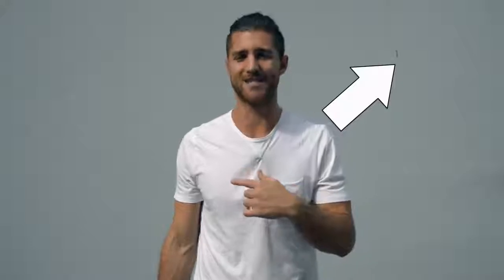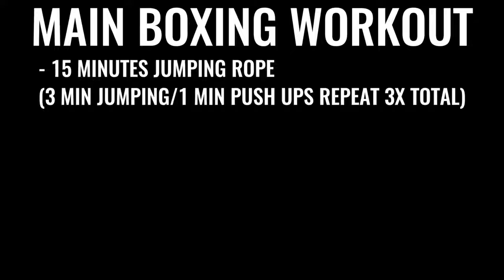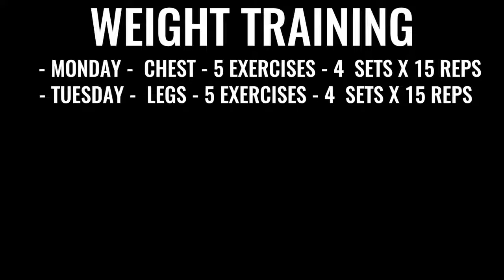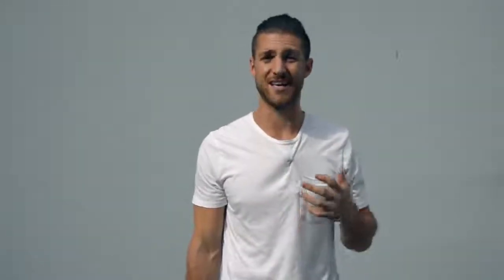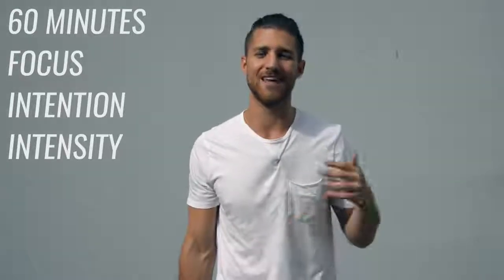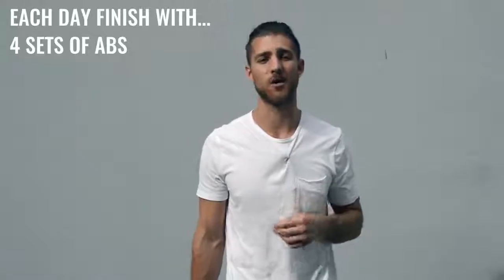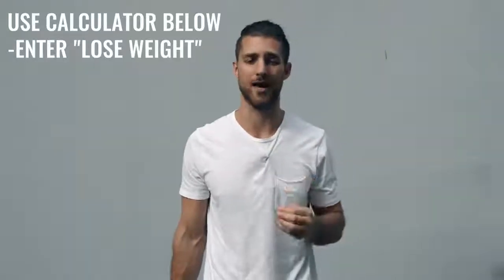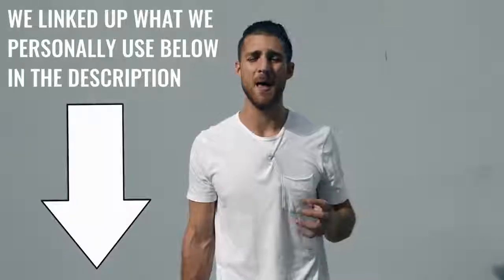How To Get A Body Like A Boxer